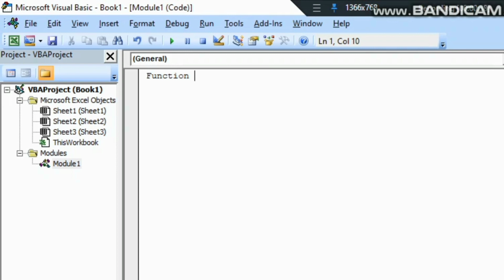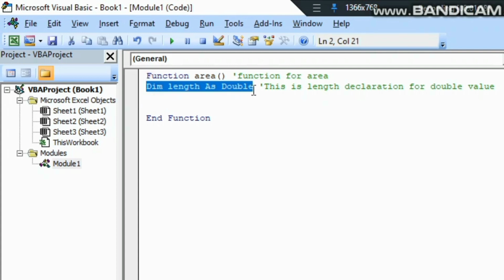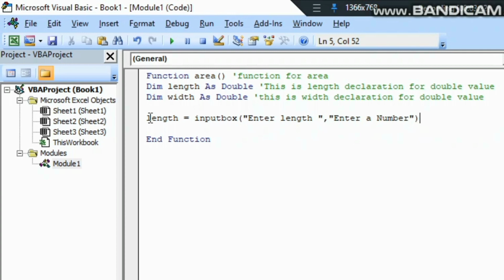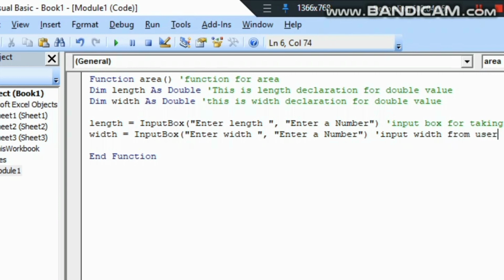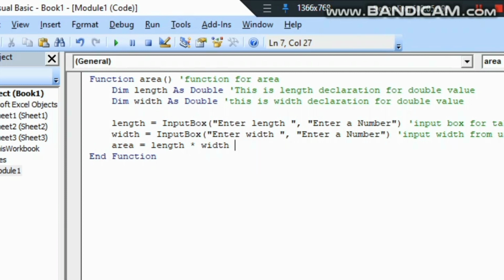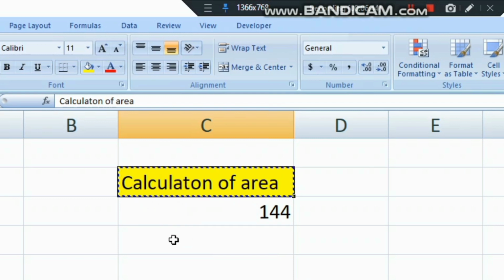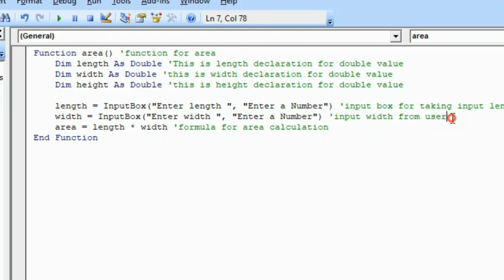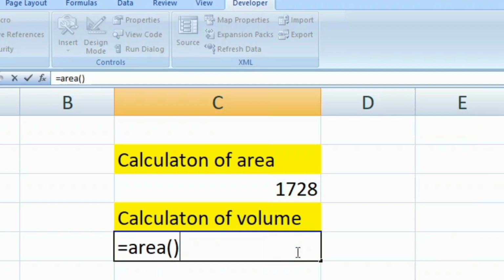Create Your Own Functions In Excel through VBA Coding 😲 Unbelievable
VBA coding gives us a platform to make functions that's make more easy work
for learn join us